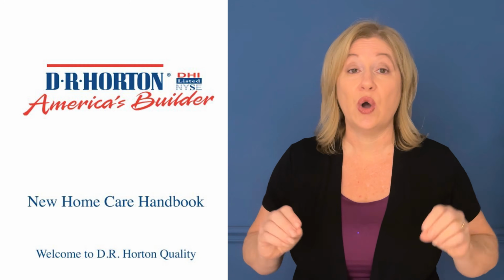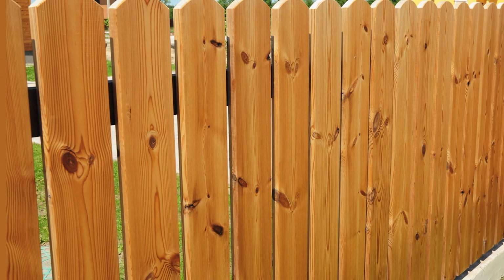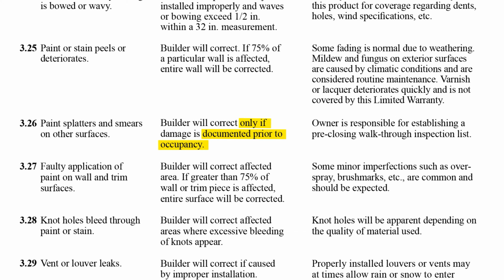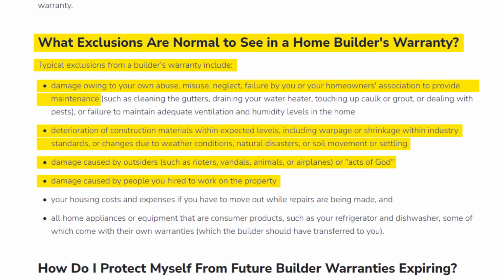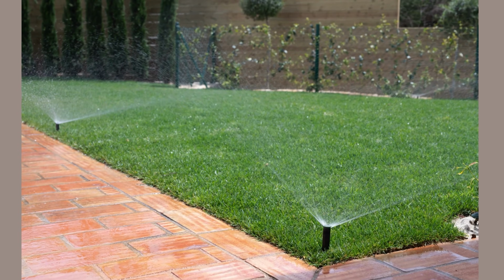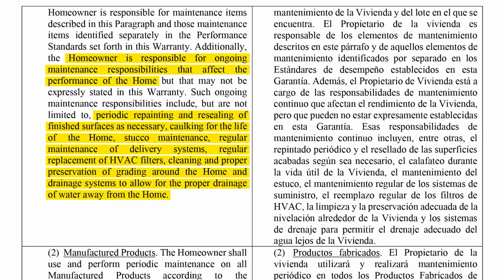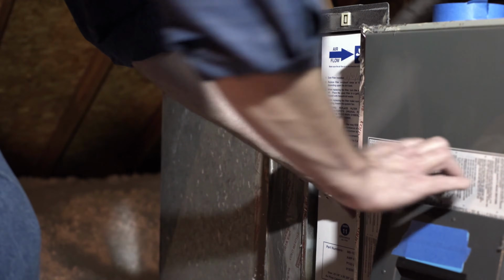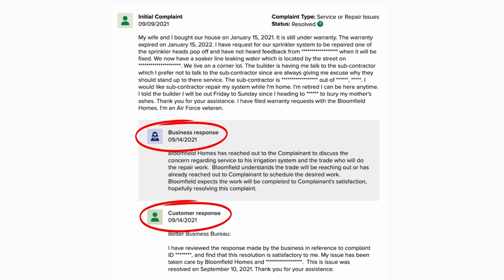The UGLY And PAINFUL Truth Behind Builder Warranties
Builder warranties might seem like a safeguard for new homeowners, but they often fall short of expectations. In this eye-opening video, we dig into the fine print of several builder warranties to uncover what they truly cover—and more importantly, what they don't. From common exclusions to hidden clauses, we reveal the limitations that can leave homeowners unprotected. It's time to analyze these warranties so you can have the information you need before purchasing a new home. Don't miss out on this essential guide to understanding the real scope of builder warranties!

Subscribe to stay up to date on every detail and every change of the Dallas housing market, its best neighborhoods, best schools, best entertainment, and most importantly exactly what it’s like buying, selling, and living in DFW Texas.

We can help you find your perfect home in Dallas! Fill out our Let's Find Home Questionnaire today!

Looking to BUY or SELL? We can help with that!

💵 How much does it cost to buy a home in Texas? Free closing cost guide here!

🏠 Questions on new construction pricing? Let us get those answers for you.

We use the following statistics and data in our videos. We hope they are helpful for you as well!

**All stats, data, house pricing, and anything else mentioned is always subject to change and is provided as an example at the time of this recording**